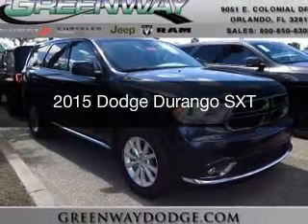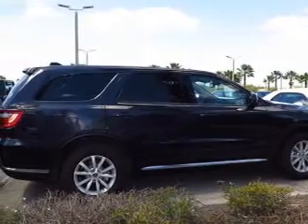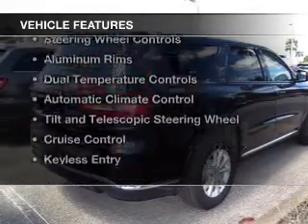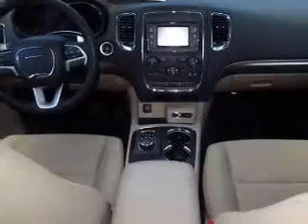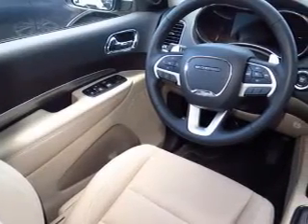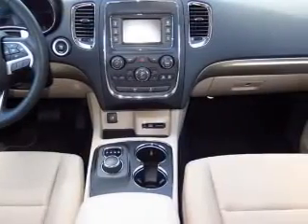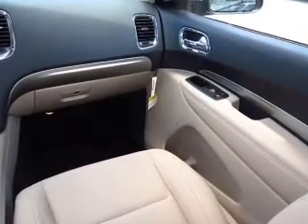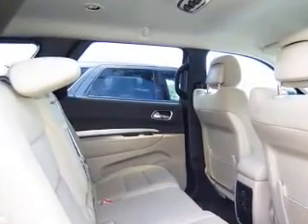2015 Dodge Durango - ORLANDO FL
Year: 2015
Make: Dodge
Model: Durango
Trim: SXT
Engine: 3.6 liter 6 cylinder 24 valve
Transmission: 8-Speed Automatic
Color: Maximum Steel Clearcoat Metallic
Mileage: 40
Address:
9051 EAST COLONIAL DRIVE